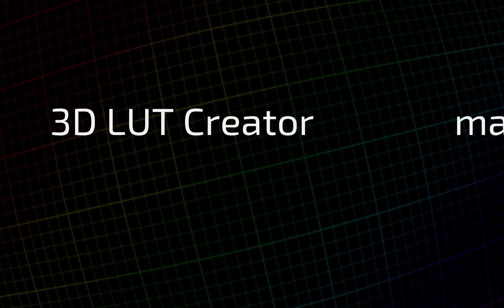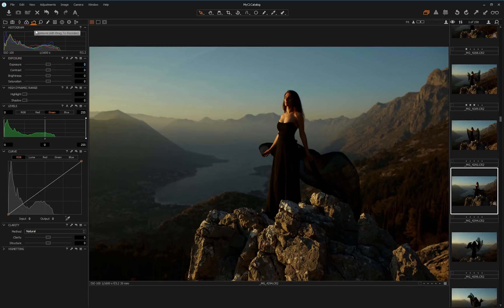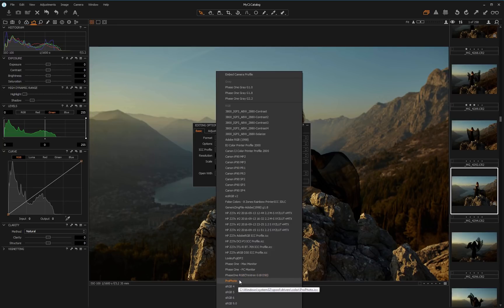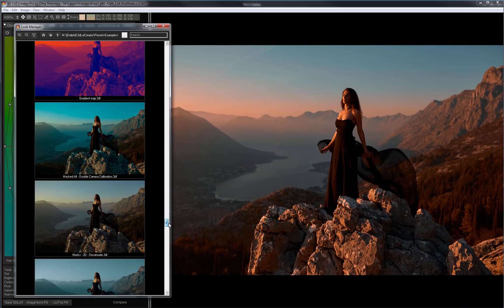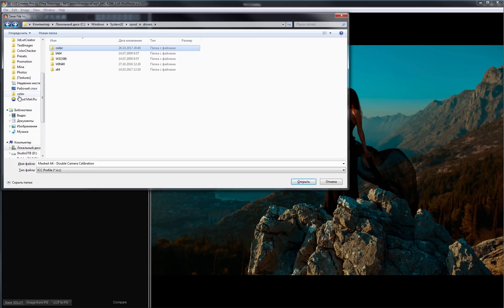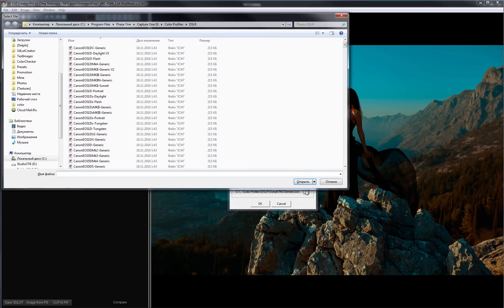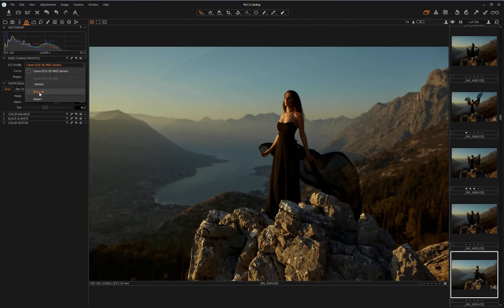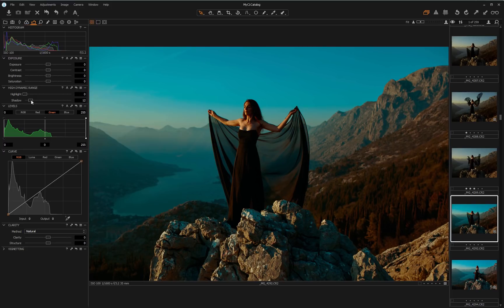Making color profiles for Capture One in 3D LUT Creator